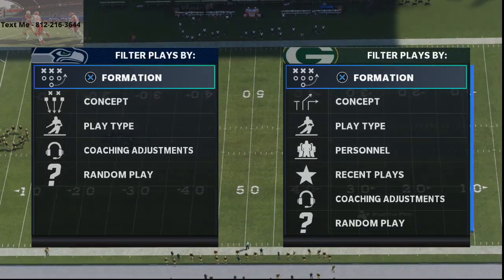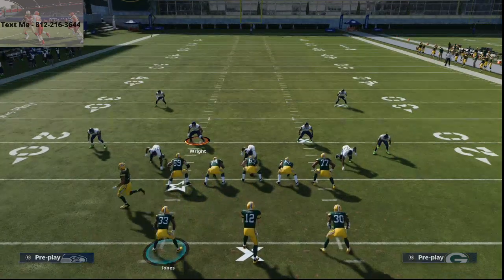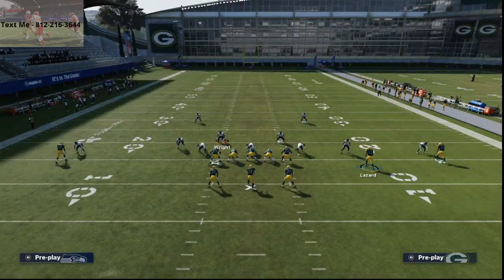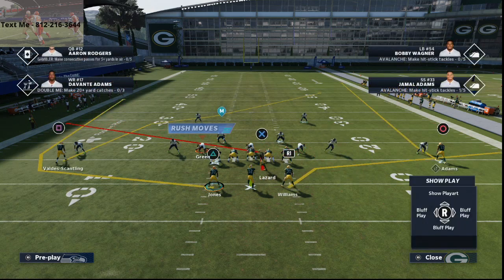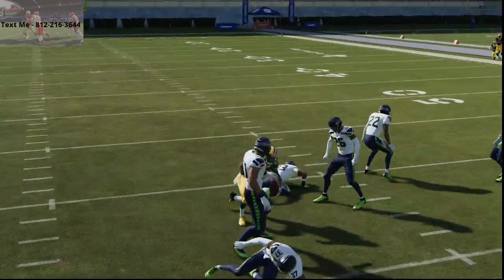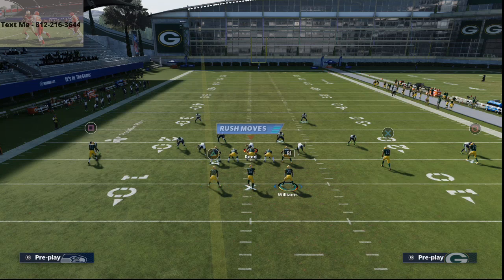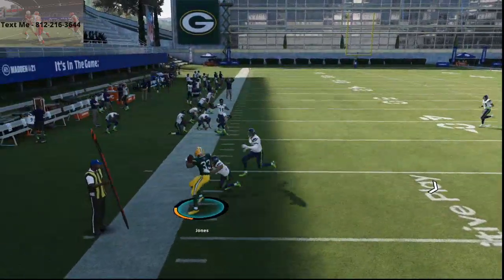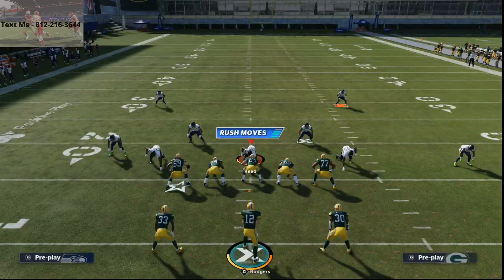This Formation is Deadly| How to Beat All Coverages in Madden 21 With This 1 Play| Madden 21 Tips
AZ PB
PA Flood
Slant Slot WR
Wheel LOS HB